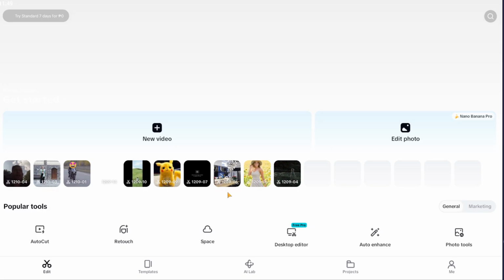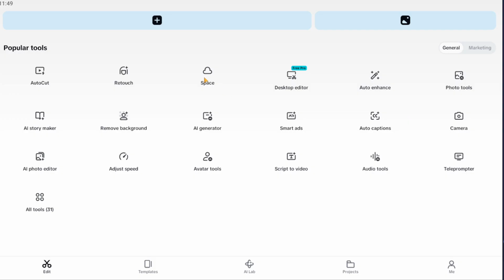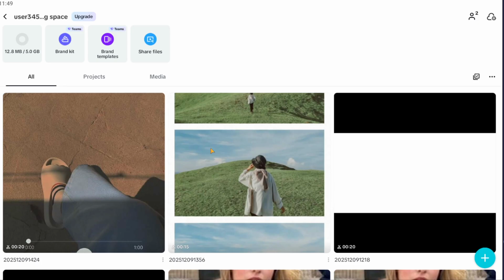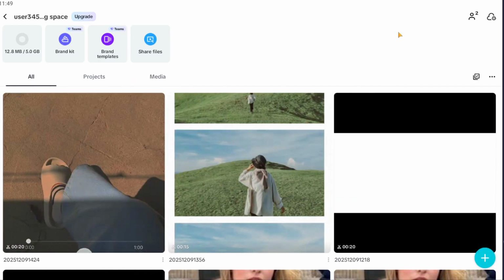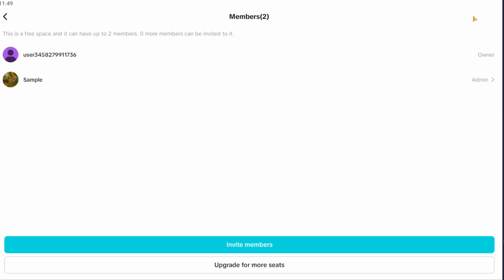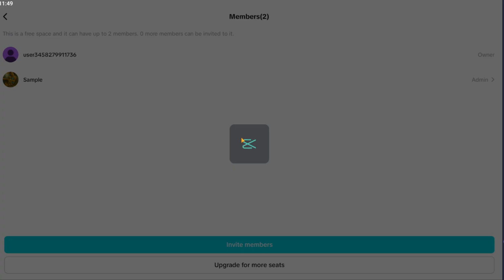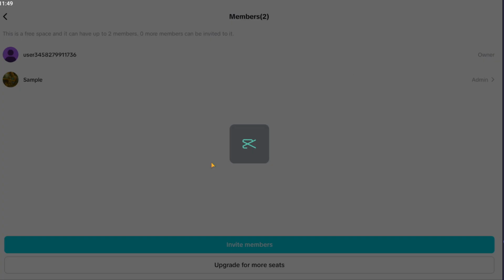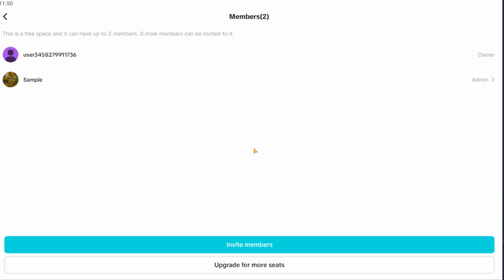How to add collaborators in CapCut [FULL GUIDE]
In todays video we cover How to add collaborators in CapCut